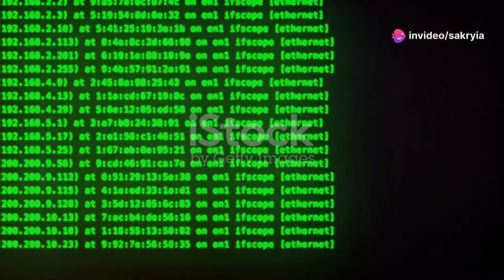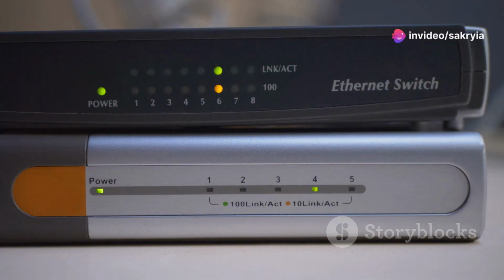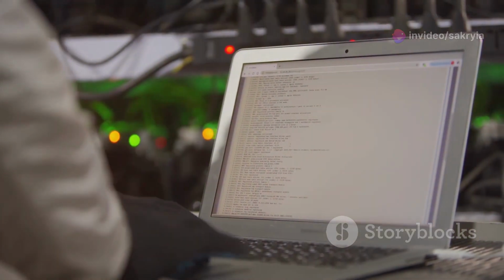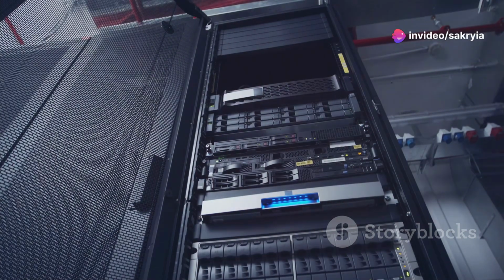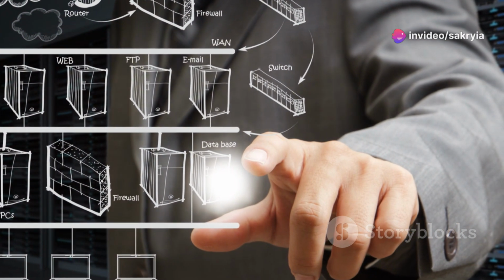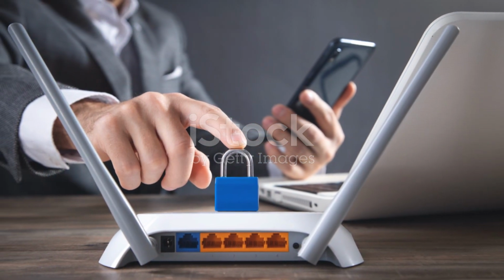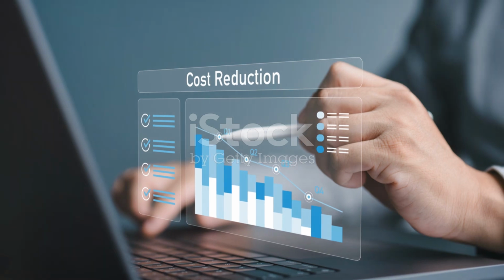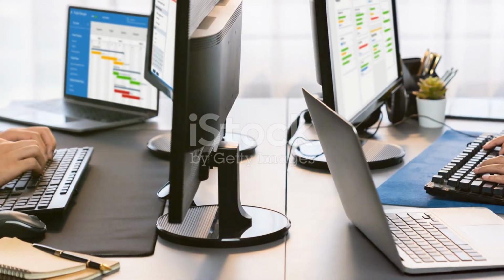Mastering ZTP zero touch provisioning